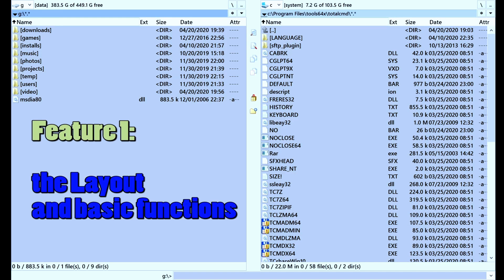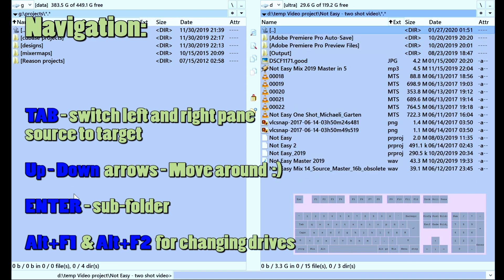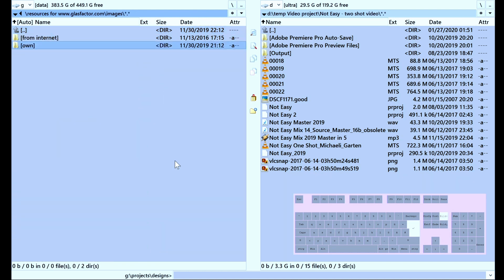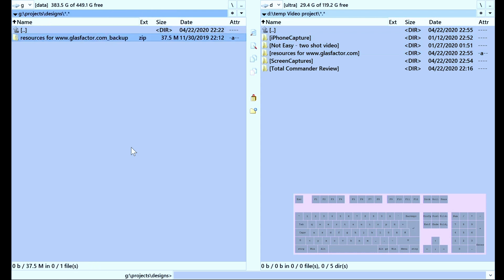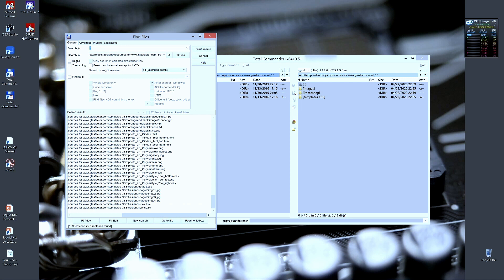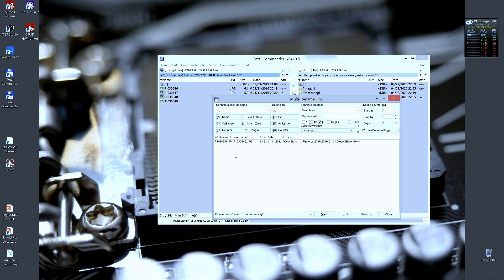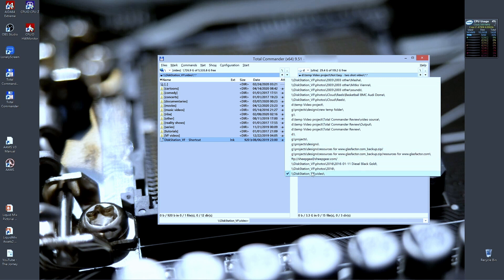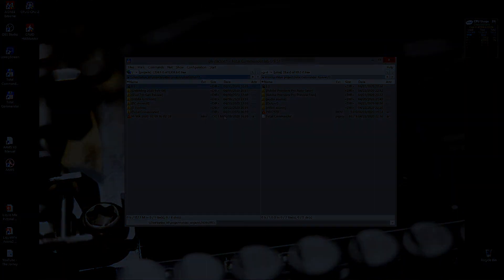The 10 TOP Features of =TOTAL COMMANDER= the BEST Windows File Manager / NO MUSIC version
As to your request - RE-UPLOAD without music & edit 12 mins

10 Features of the BEST Windows File Manager = TOTAL COMMANDER + install and overview by OTG

From these 10 mins you can see and learn its all top and groundbreaking features:
CONTENT:
Feature 1: The 2 panes & basic operation: select / copy / move
Feature 2: Working with archives
Feature 3: View or Edit text (txt) and other files.
Feature 4: Compare directories
Feature 5: Search and extended search
Feature 6: FTP connection and remote file management
Feature 7: Multi-rename tool
Feature 8: Background mode
Feature 9: History of locations and favorites
Feature 10: Full customization

OTG = On Tech and Gear/Gadgets:

I have taken so much from YouTube that I had to give back and contribute.
We hope we deliver more and more useful content that actually helps different... PEOPLE.